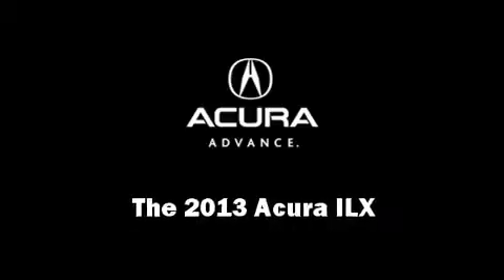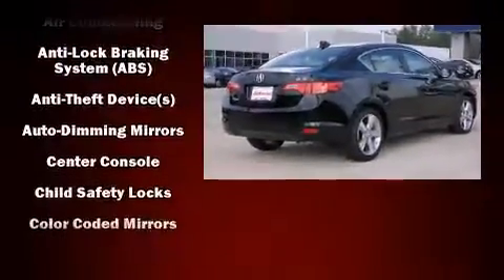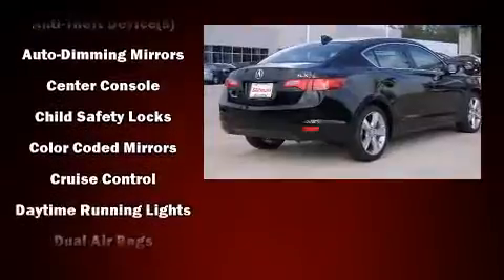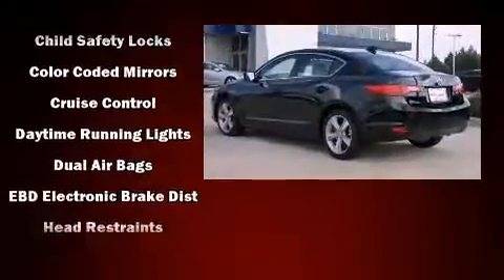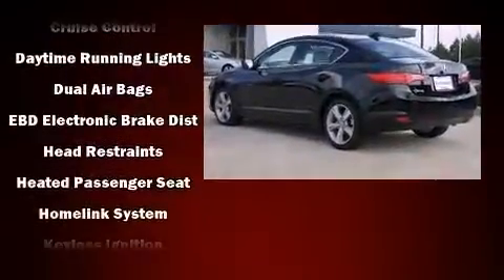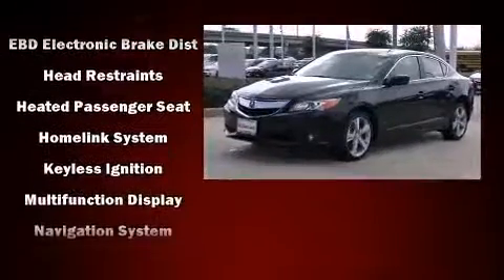2013 Acura ILX 5-Speed Automatic with Technology Package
Gillman Acura
18002 Interstate 45 North

This 4 door sedan is ready to drive off the showroom floor! Acura prioritized practicality, efficiency, and style by including: power door mirrors, power windows, and much more. For drivers who enjoy the natural environment, a power moon roof allows an infusion of fresh air. Brake assist technology provides extra pressure when applying the brakes. We have the vehicle you've been searching for at a price you can afford. Please don't hesitate to give us a call.